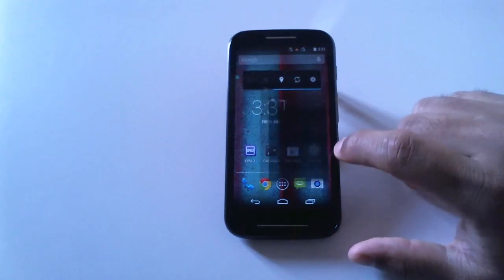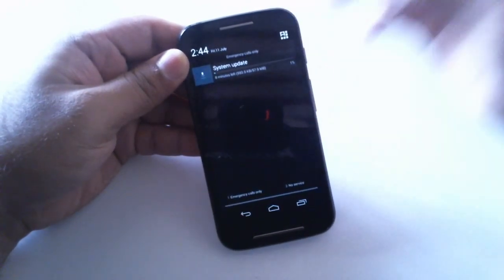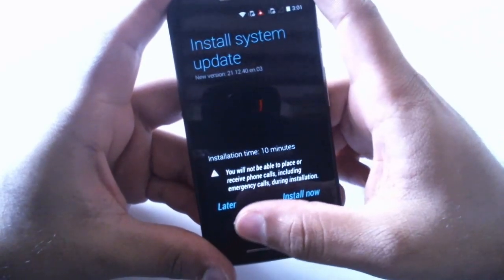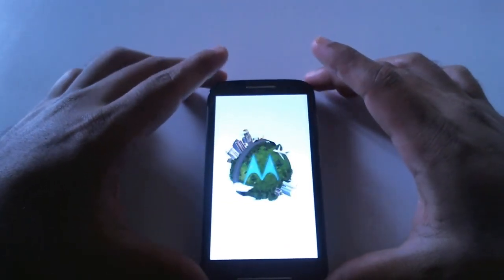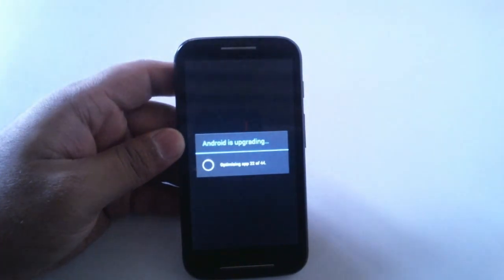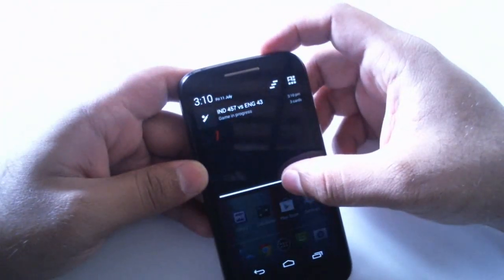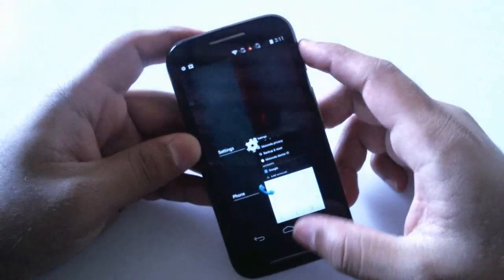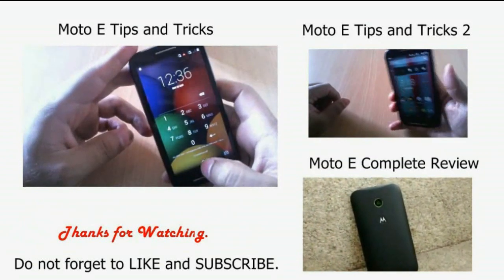Moto E Android Kitkat 4.4.4 update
In this video lets see how to update android kitkat 4.4.2 to android kitkat 4.4.4 on Motorola Moto E.